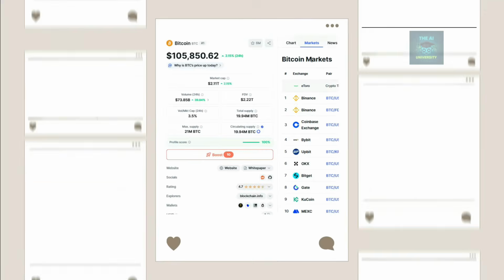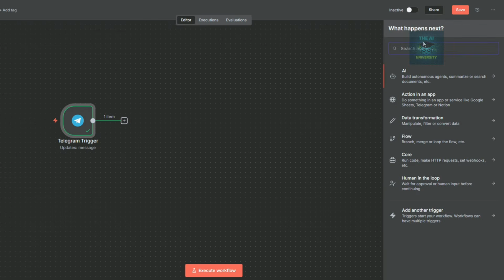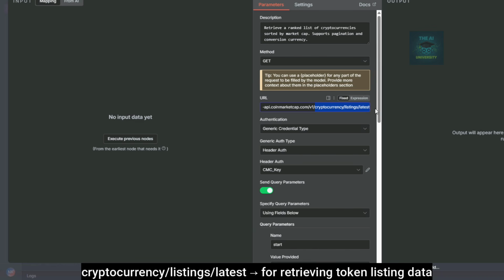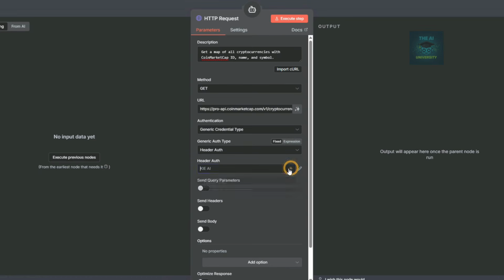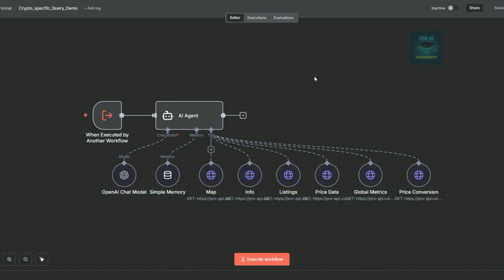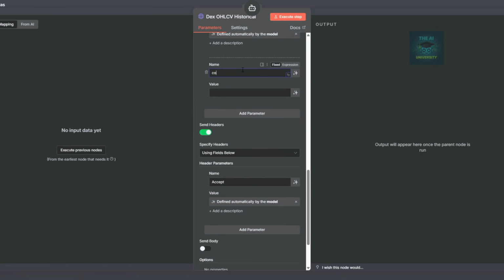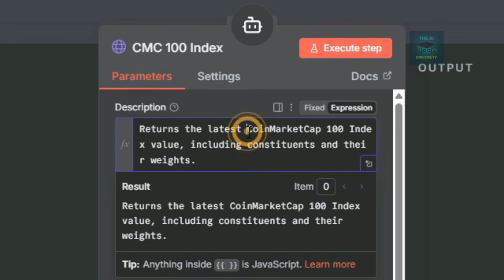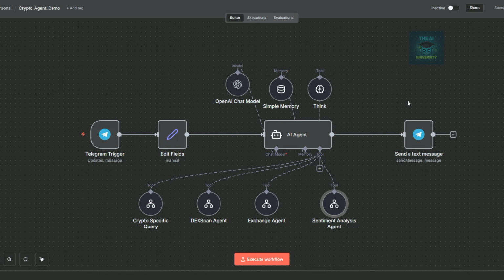Build N8N Crypto Agent that gives Buy & Sell signals | N8N Crypto Analyst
Connect on Fiverr for Commercial Ads for your Product or Brand
In this video, learn how to build a complete AI Crypto Agent using n8n, Telegram, CoinMarketCap APIs, and NewsAPI.org. This workflow gives you real-time access to CEX data, DEX liquidity, market cap, price history, trading volume, CMC 100 Index, Fear & Greed Index, and even sentiment analysis to help you decide whether to buy, sell, or hold.

Ask questions like:
• Top 10 coins by market cap
• Convert 7.2 ETH to USD
• Which tokens does Coinbase hold?
• Price history of SOL/USDT on Uniswap
• Show top DEXs by trading volume
• Sentiment score: positive, negative, or neutral

This is the ultimate AI crypto bot tutorial for traders, developers, and automation enthusiasts.